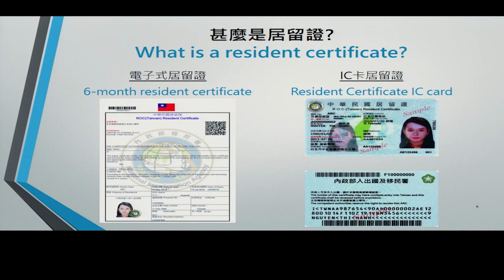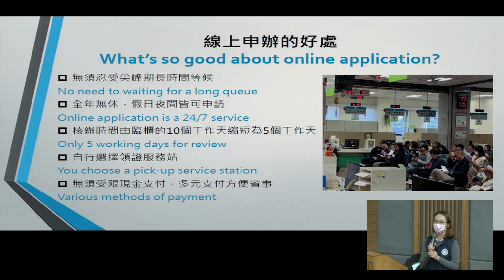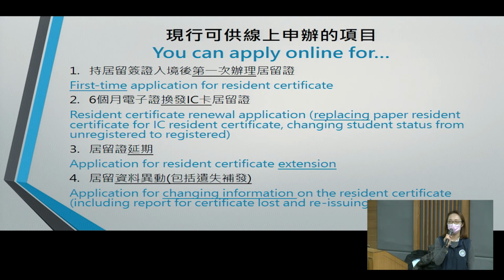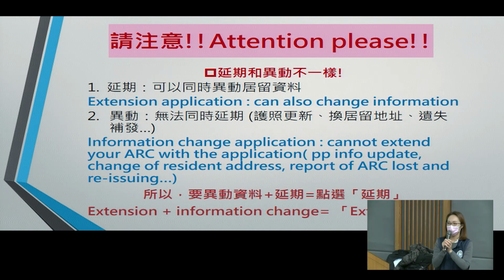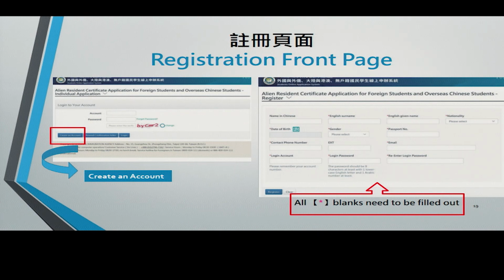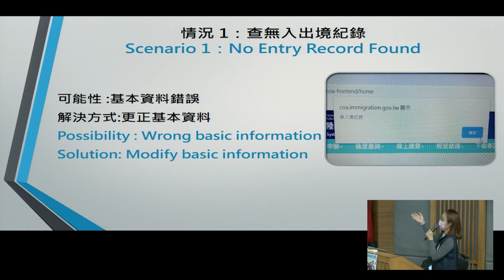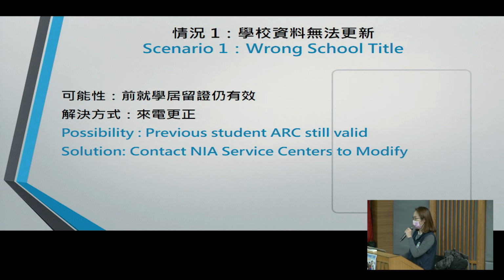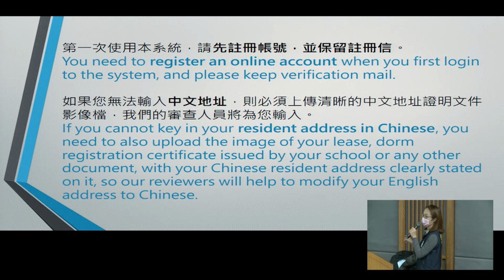20200319 ARC Renewal Becomes Easier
Lecture Speaker: Taipei Service Center, National Immigration Agency